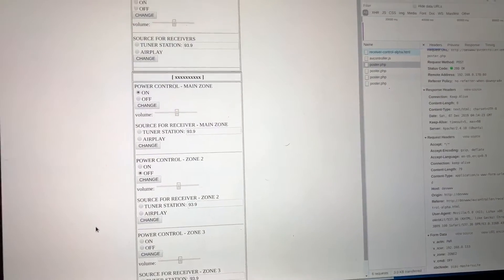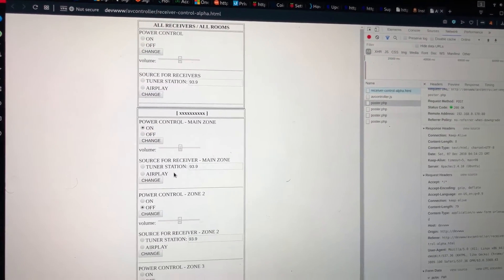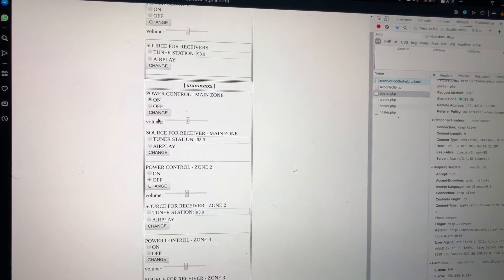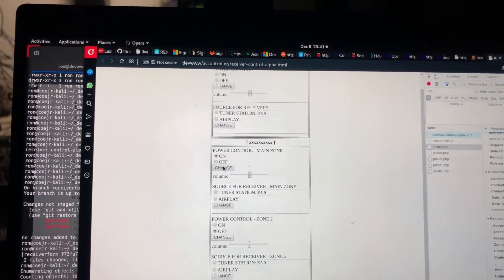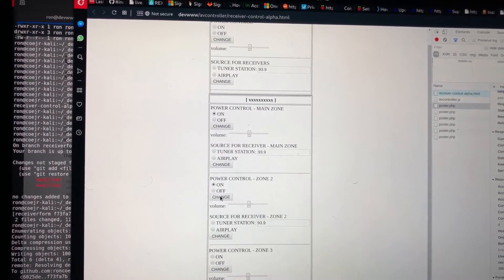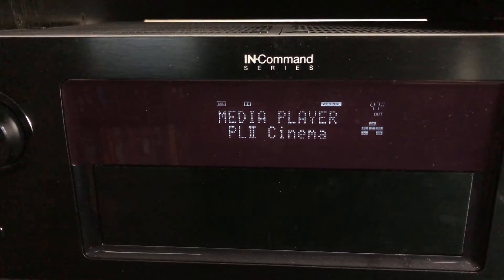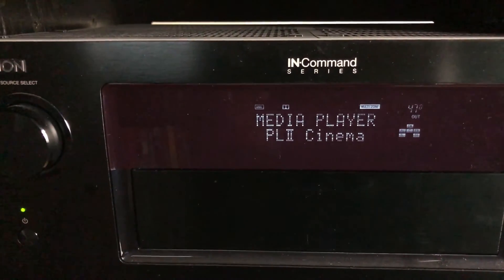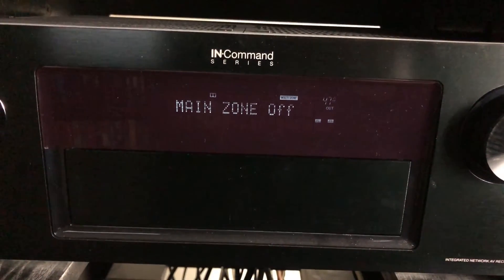[roncoejr: tech] Denon AV Receiver HTTP Controller - Its ALIVE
First video in which I'm able to show the User Interface actually controlling a real world object.   Previous videos showed me POSTing directly to back end code to manipulate the receiver, but now: the UI is hooked up!